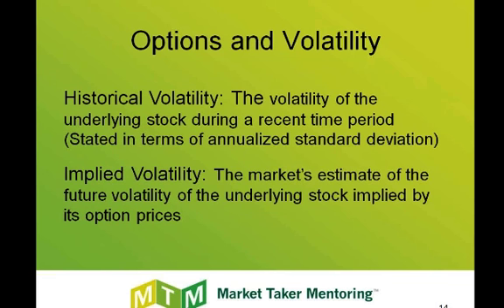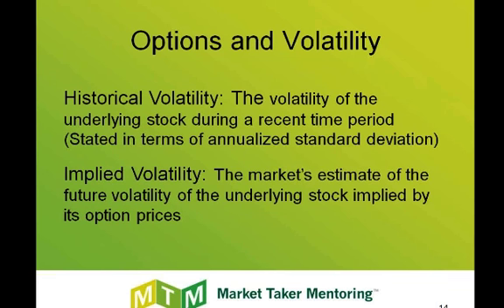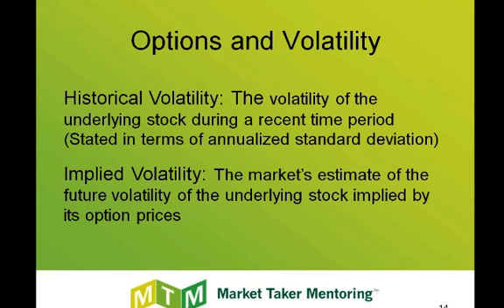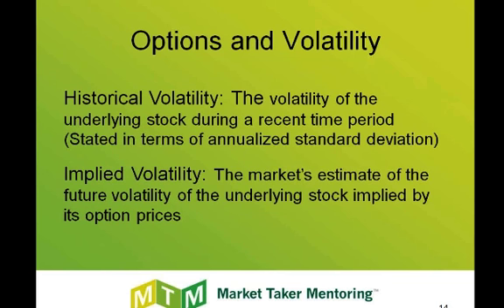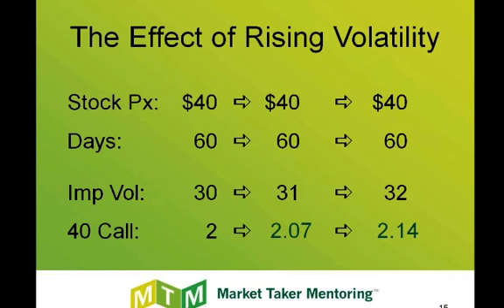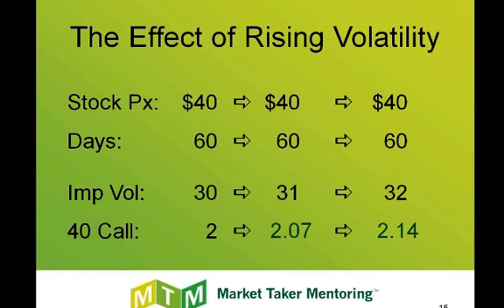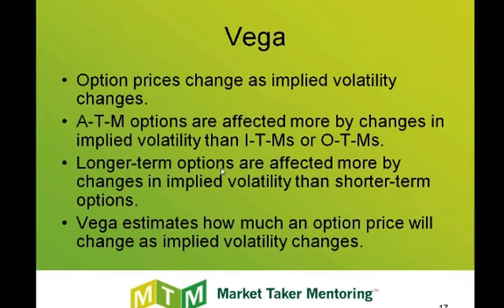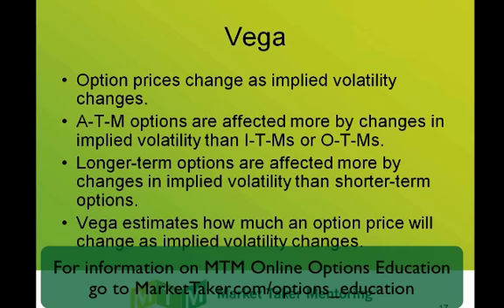Intro to Greeks 3-10 Pt3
In the final section of this 3-part series, we discuss the impact of volatility on option prices and option vega.